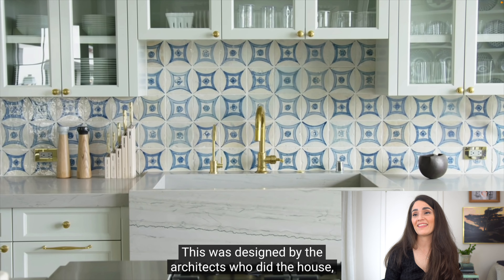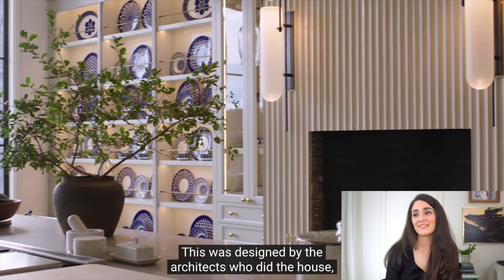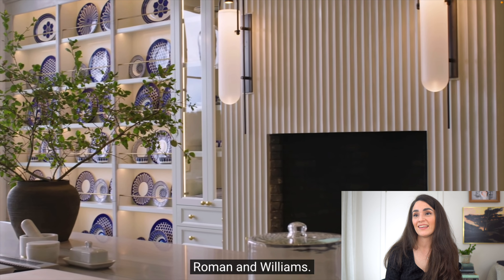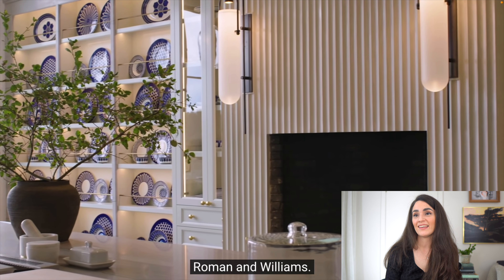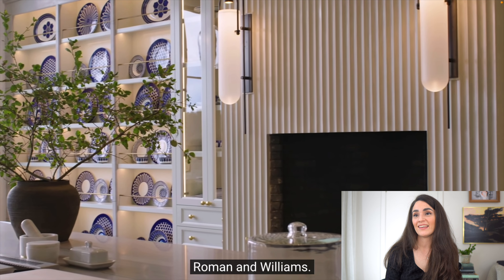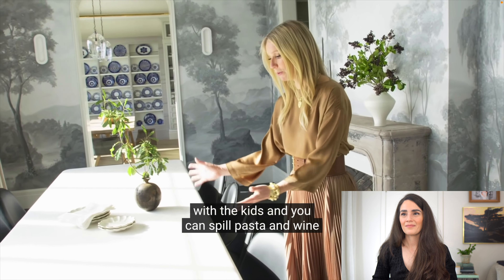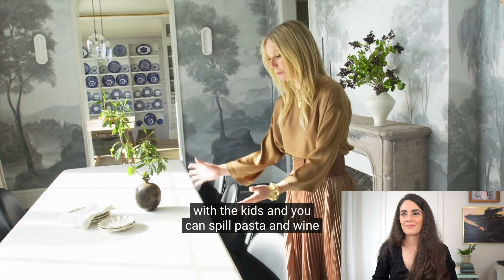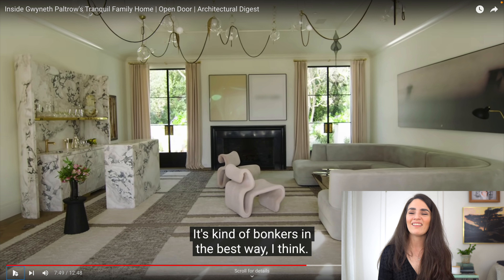Inspiring or Questionable? Gwyneth Paltrow's Montecito Mansion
In today's video we’re reviewing another celebrity home… and this time it’s the fascinating custom Montecito home of Gwyneth Paltrow. This home is both surprising, questionable, and inspiring and I’ll share my observations and opinions as she walks us through her entryway, powder room, dining room, kitchen, living room, and make sure you watch all the way to the end of the video to see what Gwyneth calls “the most fabulous thing in the home” … you won’t want to miss it! Make sure to let me know what you think of this home in the comments. I can’t wait to hear what you think. While you’re at it, let me know which home you’d like me to review next.

All footage of Gwyneth Paltrow’s home in this video comes from Architectural Digest.

PS... I love to hear your thoughts, so let me know if there's anything in particular you'd like to know! I love to hear your video ideas, too, so keep them coming!

The website is finally getting the overhaul she deserves.

+ TIMESTAMPS
00:00 Home Review: Gwyneth Paltrow’s Montecito Home
01:00 Entryway
02:43 Powder Room
03:29 Dining Room
06:22 Kitchen
11:42 Living Room
15:40 Spa
17:56 My Verdict

+ MY FAVORITE GEAR FOR MAKING VIDEOS
○ My camera
○ Vlogging lens
○ Studio Lighting
○ Studio Boom Microphone Kit
○ On-the-go Wireless Microphone
○ Voiceover Microphone

+ MUSIC
If you are a video creator I highly recommend them!

Helping you become your own interior designer so you can design a home you love on any budget.